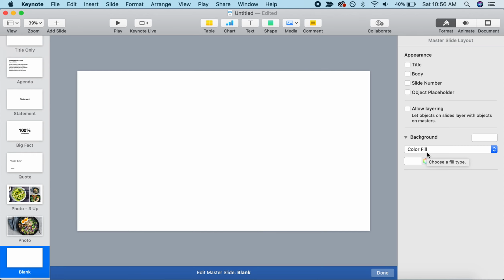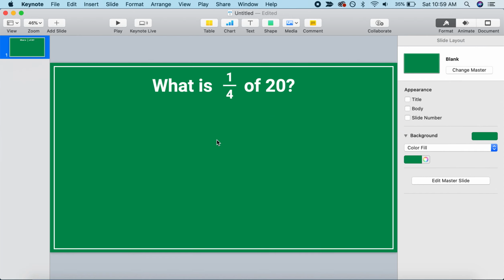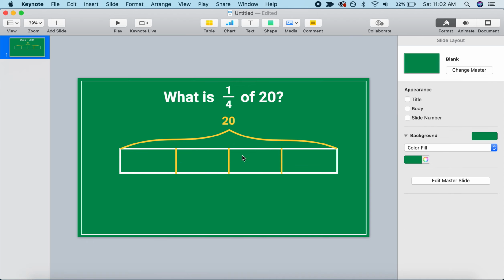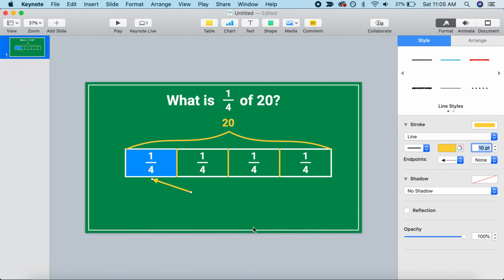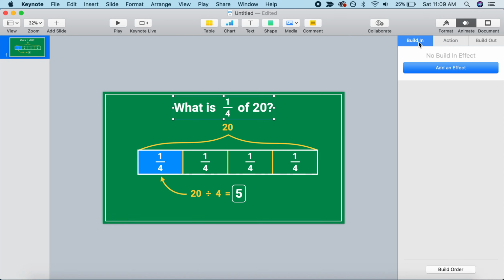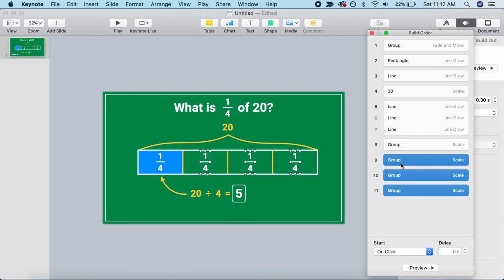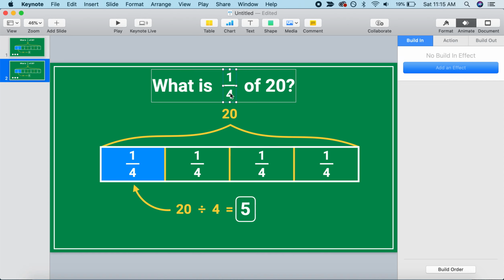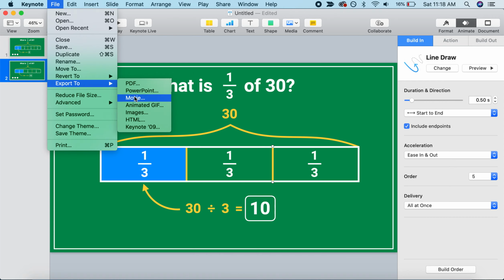Making a Math Video Lesson with Apple's Keynote - Level 2